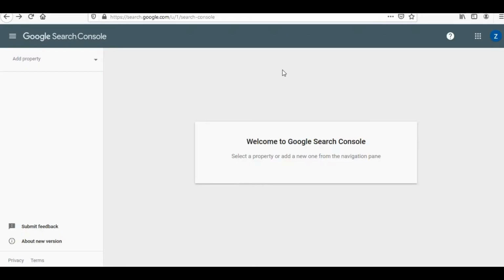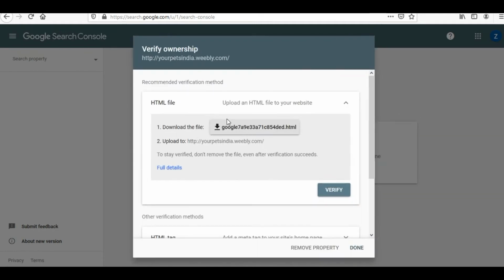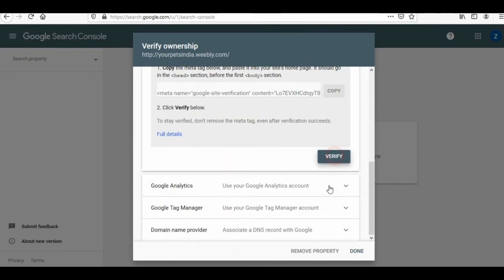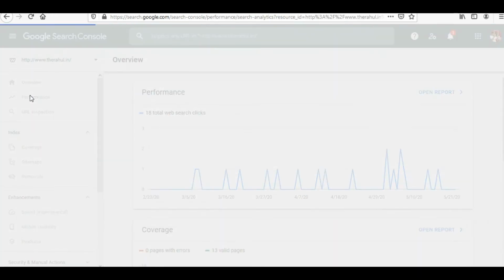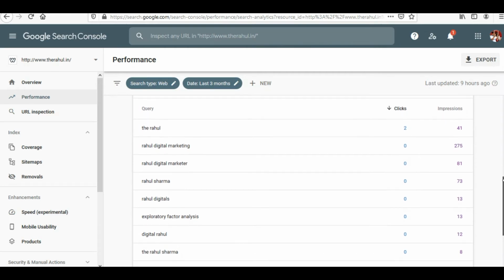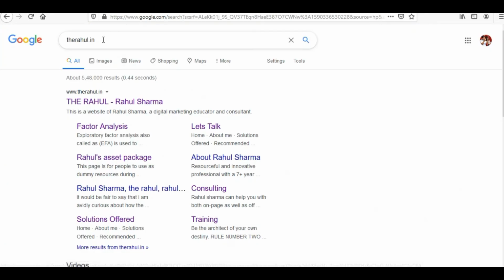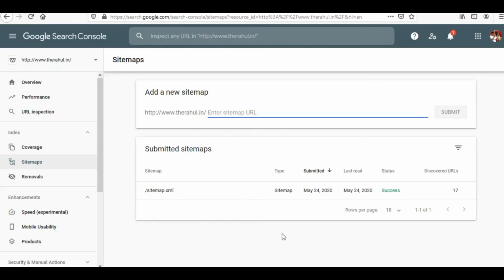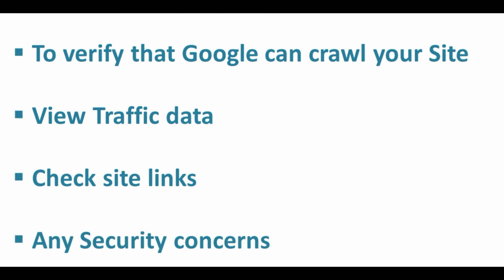How Google Search Console Works? | Web Masters | The Rahul Academy | TRA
This video is about the use of Google Search Console which helps in proper management of website on SERP.